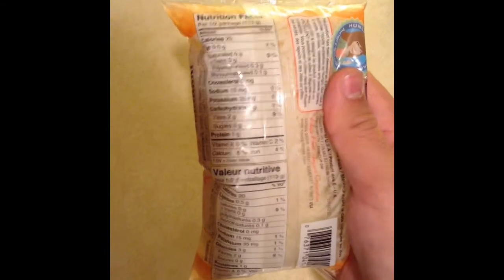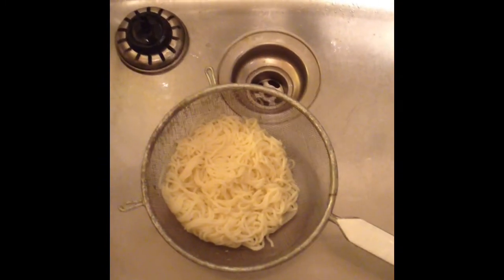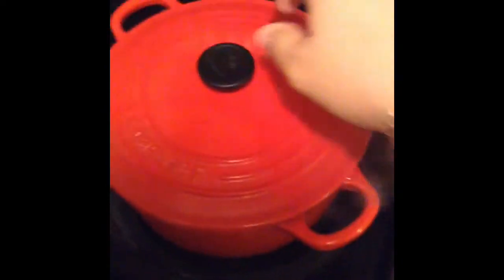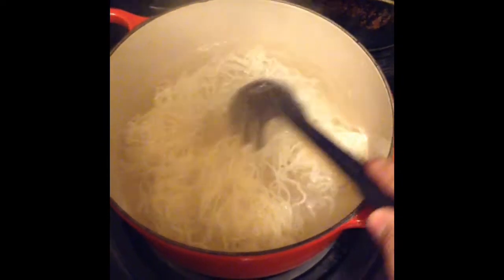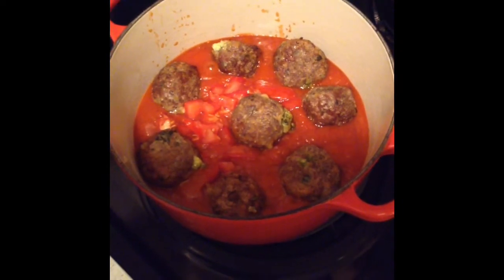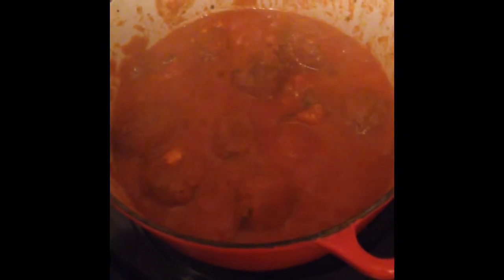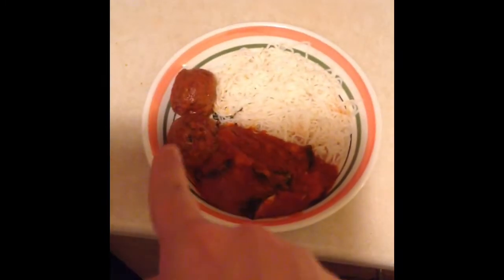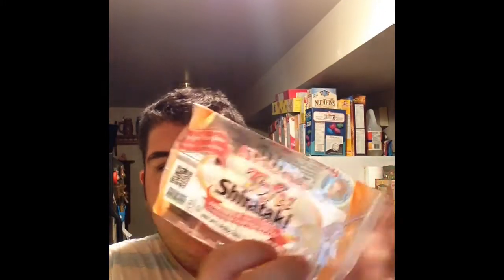VSG Christopher - PRODUCT REVIEW - Tofu Shirataki Pasta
Total nutrition facts for the whole meal: 240 calories, 1 carb, 20g protein!

PS: I HATE recording on my iPad, because it makes me look like i gained 40 pounds. Ugh! Excuse the messy hair, it was a long day. ;)